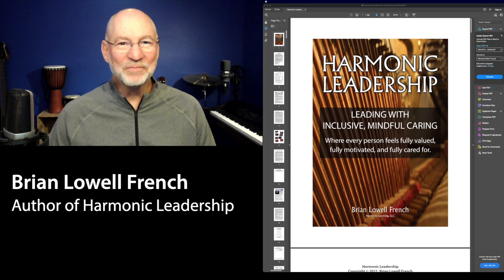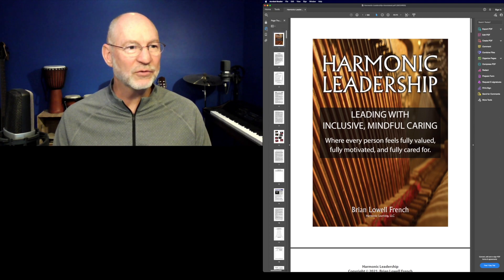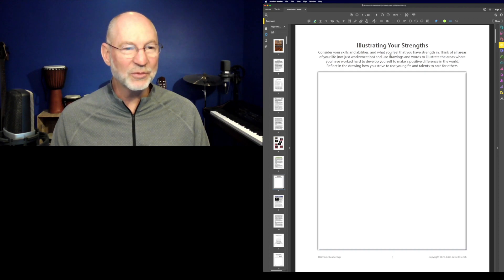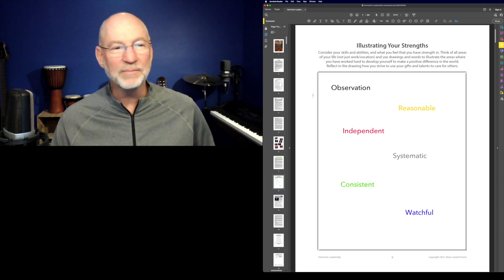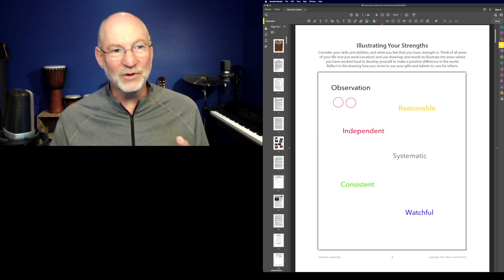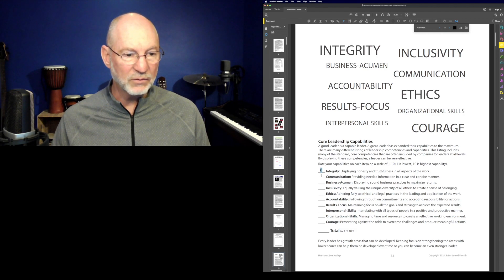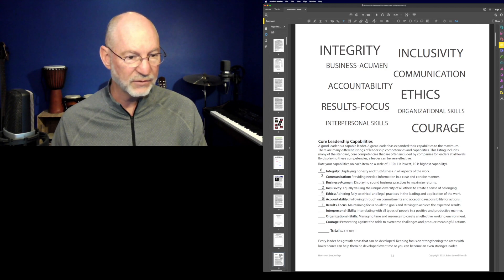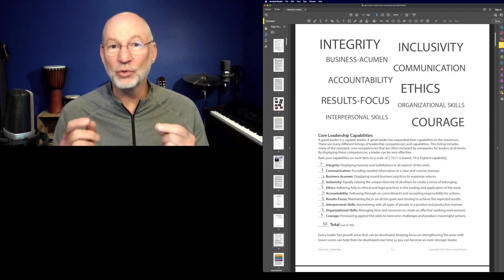Intro - Annotating Your Harmonic Leadership Book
Learn how to use the annotation tools within Adobe Acrobat Reader to make notes, drawings, highlights, and to complete the assessments within the Harmonic Leadership PDF version of the book, so you can create your own, unique views and have all of the tools needed to make this book your own.
Note that this tutorial is for the computer version of the PDF reader (the mobile version is very easy to use by clicking the pen icon within the app and using the simple tools).